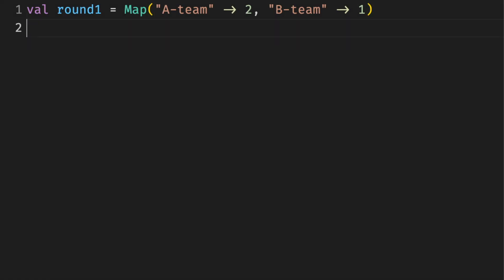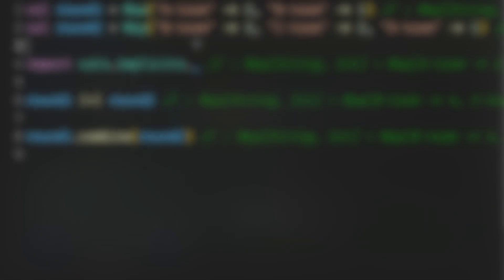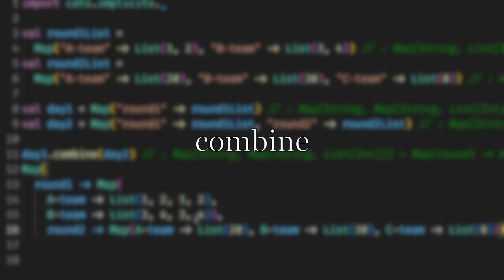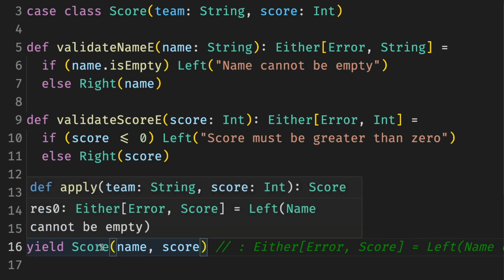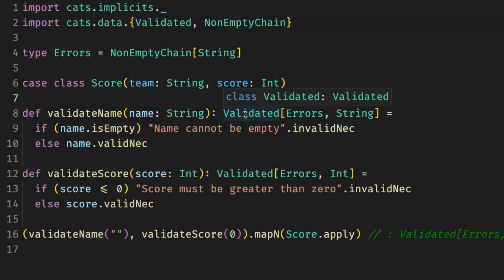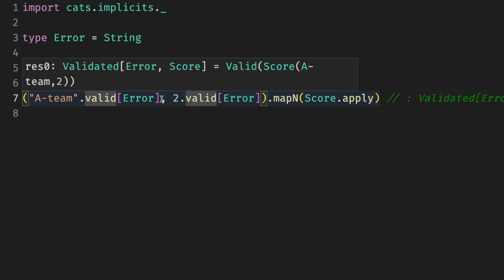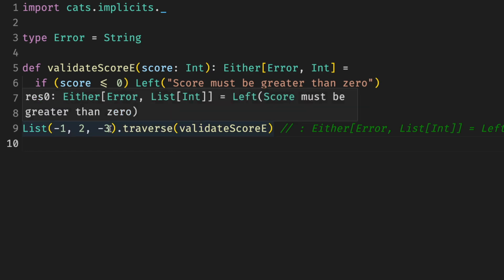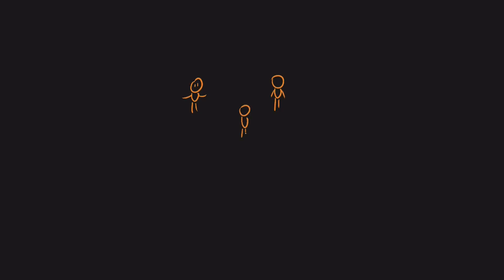How to gently introduce an FP library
You cannot bring a library with a whole new paradigm and convince people to use it out of the blue. But you can bring a new library that delivers value right away.

Hate watching videos? Check out the complementary article, which covers the same content

0:00 Intro
0:26 How to combine two maps
2:44 How to accumulate errors
4:21 Bonus: tidy extension methods
5:00 Bonus: smooshing tuples
5:38 How to traverse things of things
6:33 Bonus: split a list of eithers
6:46 Last note